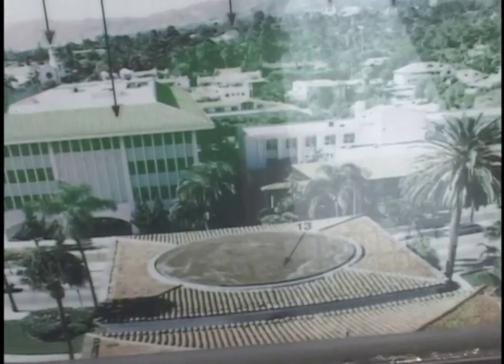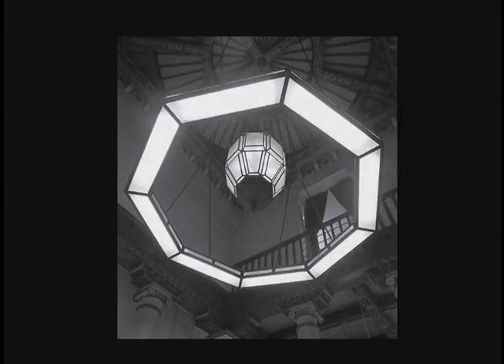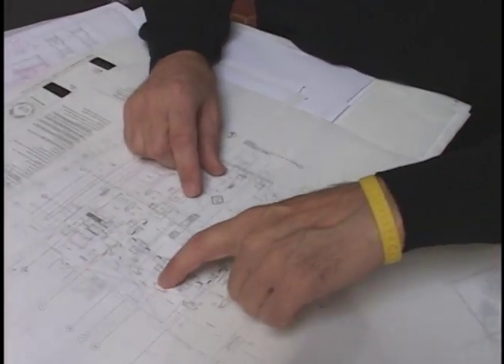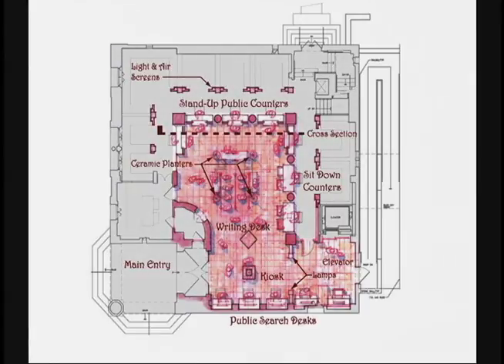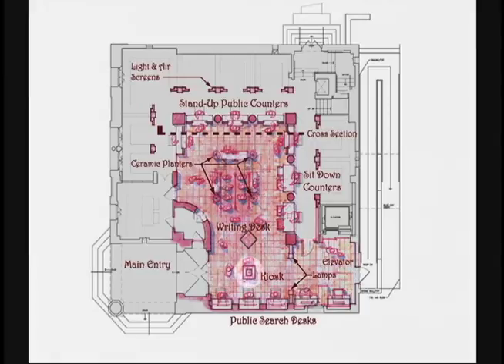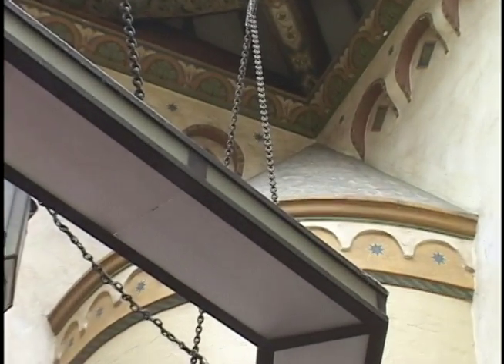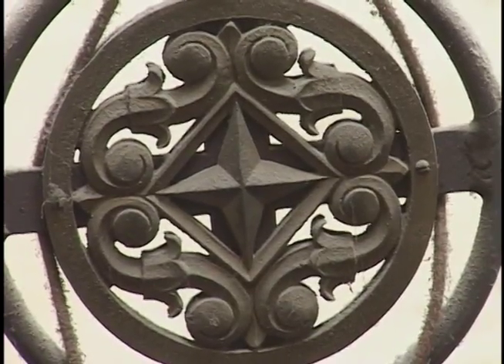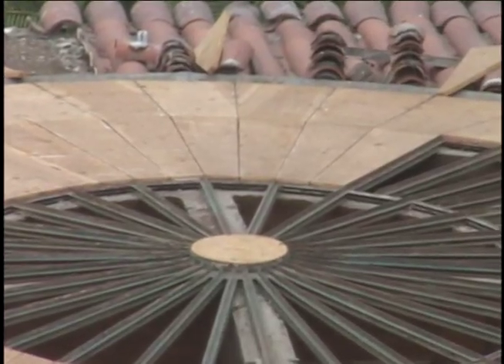ATRIUM - QT.mov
In restoring the Santa Barbara County Courthouse, most photographed building in USA, they opened the Atrium skylight of the Hall of Records. They found other surprises in this Andalucian Revival "Queen".00:04:27:00